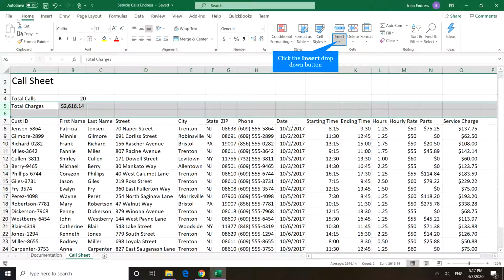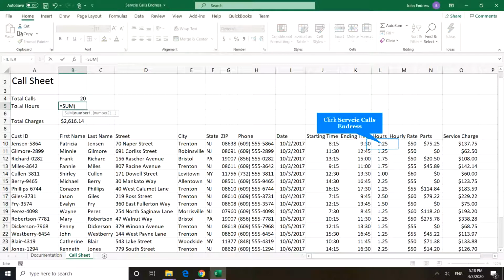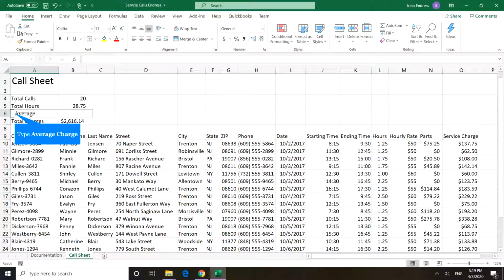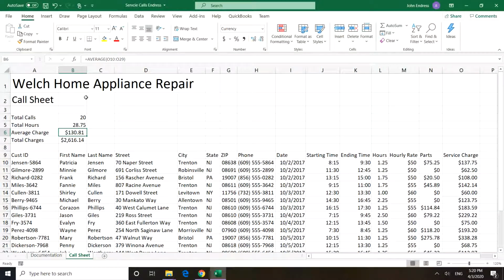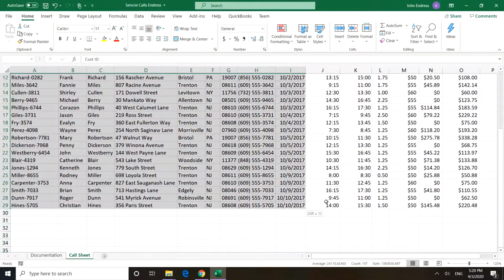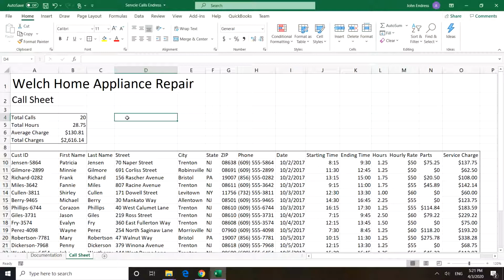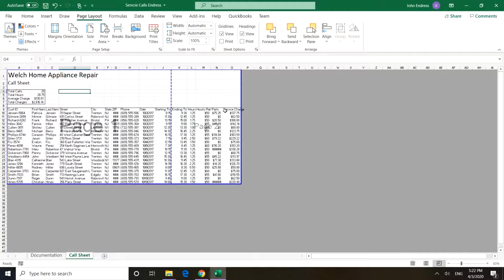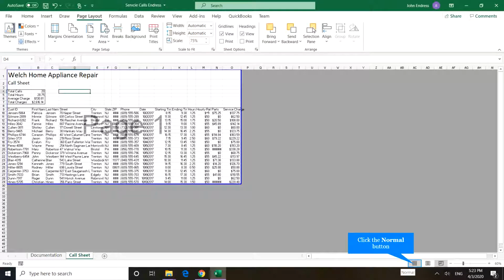MIC110 - Excel demonstration C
Viewers are provided a step by step tutorial.
The tutorial begins step #12 and ends with step #17